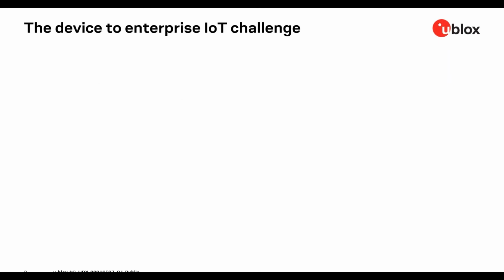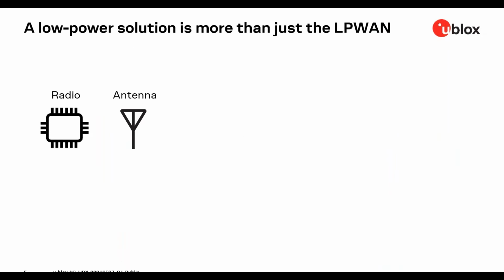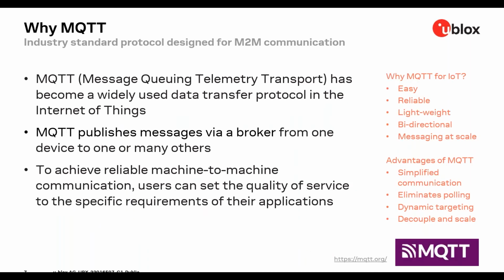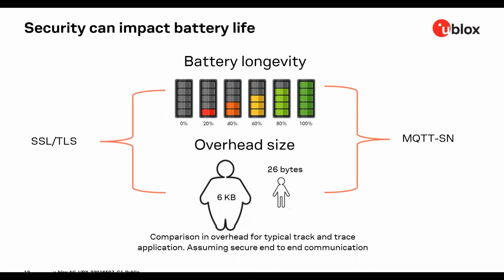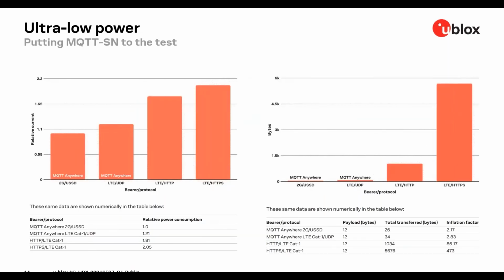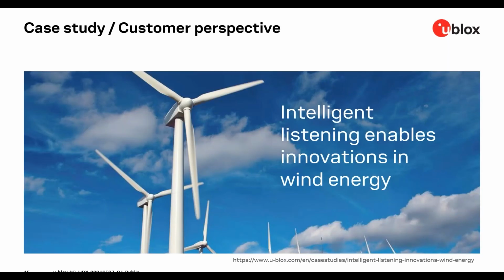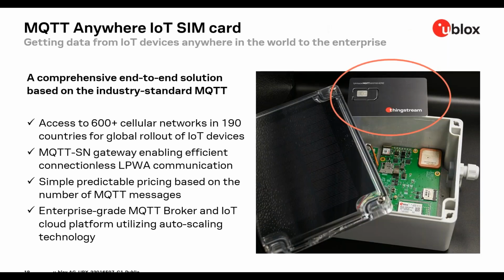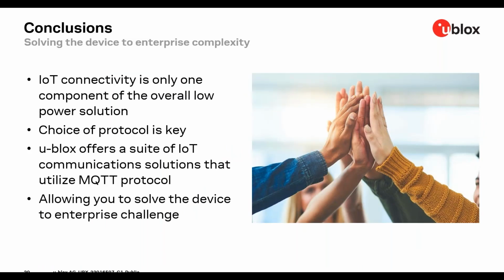Solving the complexity of communicating sensor data between IoT devices and the enterprise